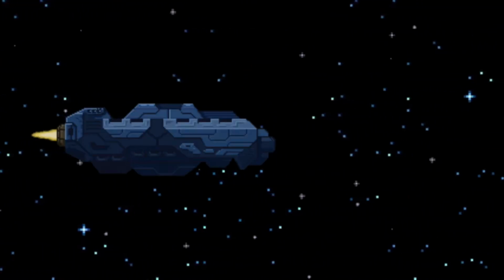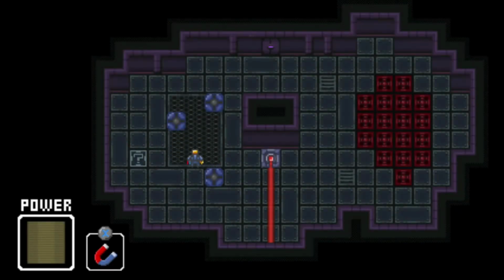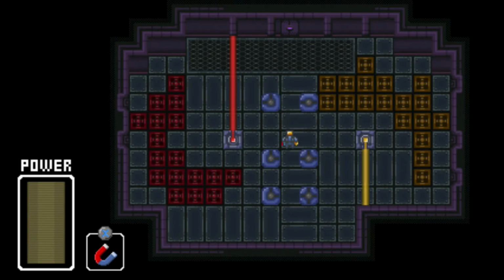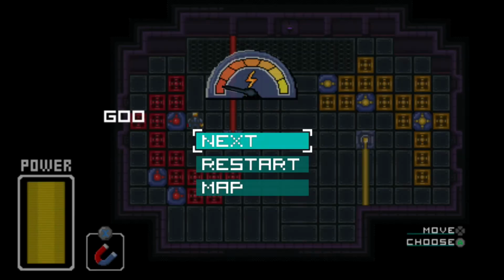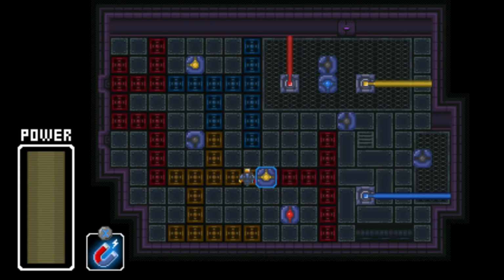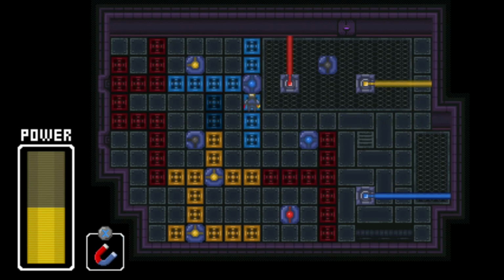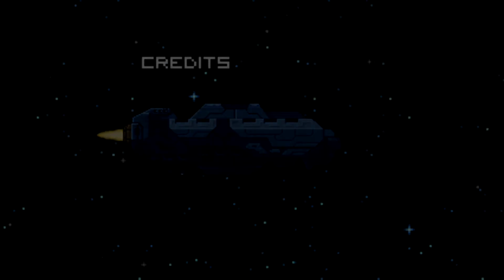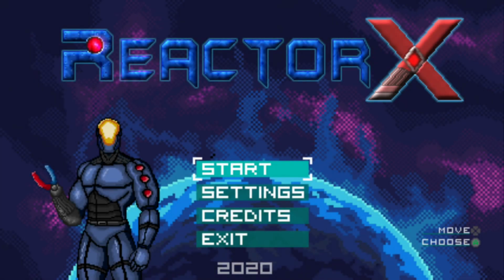ReactorX (Xbox Series X) (Quick Playthrough/Achievement Guide)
My next video will feature a quick playthrough of the indie game ReactorX! This game released on the Xbox One on September 11th, 2020. It was developed by Lovixsama and published by Xitilon.

In this video, the engineer of a spaceship has to turn the energy back on after his ship was hit by a meteor.

This game is a very simple and casual puzzle game that revolves around an engineer that has to turn the energy back on after his spaceship is struck by a meteor. The captain of this ship orders the engineer to travel to different parts of the ship and restore power back to the reactor.

This game has very simple and easy controls, but also a pretty simple concept. The levels are filled with different colored floor tiles and matching colored boxes. The player has to maneuver and places the boxes in such a way that all of the floor tiles light up at the same time. The game tries to change things up a bit over time by making the player power up some of the boxes before being able to place them and even making the boxes only power up tiles in certain directions. The controls consist of 2 basic things: moving the character and pushing/pulling the boxes.

At the end of the day this game may not suit everyone's tastes given how simple and easy it is to beat (it's also beatable in under an hour), however, this game is a great option if you're an achievement hunter as this games Gamerscore currently stands at 3,000 GS and that 3K is achievable in less than a half hour.

Timestamps:

0:00 - Game Intro
1:15 - Sector A
6:38 - Sector B
13:39 - Sector C
19:28 - Sector D

I love to play all kinds of different games and genres on a regular basis so I know that there will always be something to suit everyone's tastes! :)